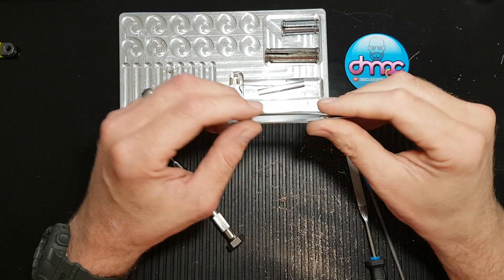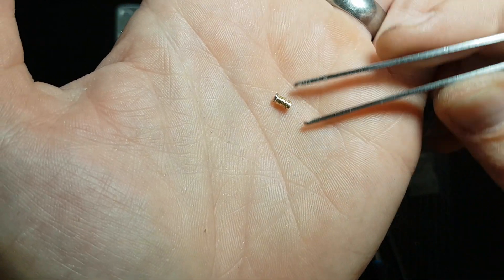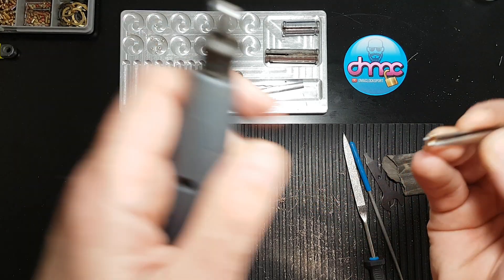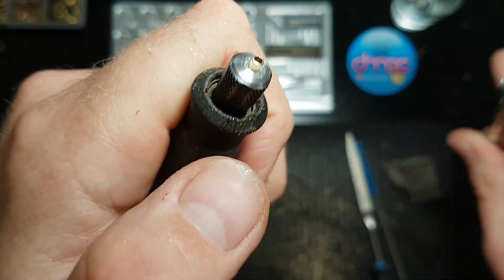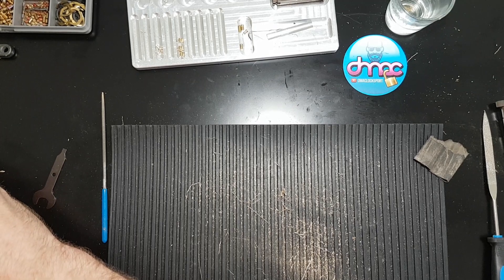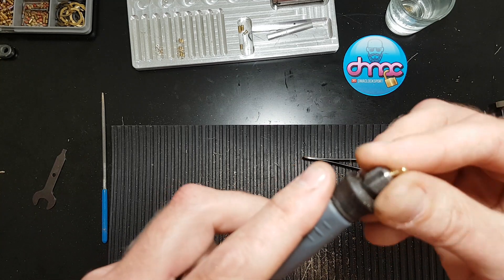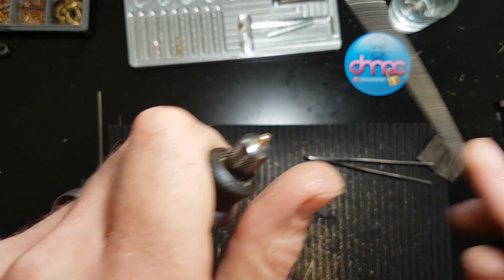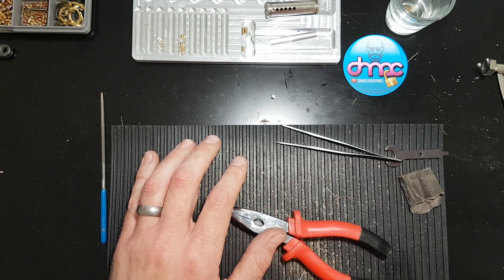How I make my rattlesnake pins for challenge locks 😎👍🏻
This is how I go about making rattlesnake pins for challenge locks. I'm sure there's a little room for improvement on this technique as they're a work in progress but they do prove good fun to pick!